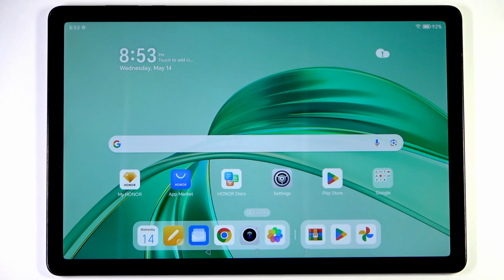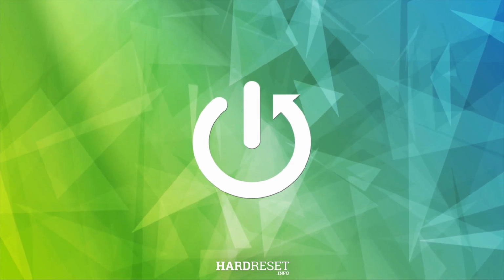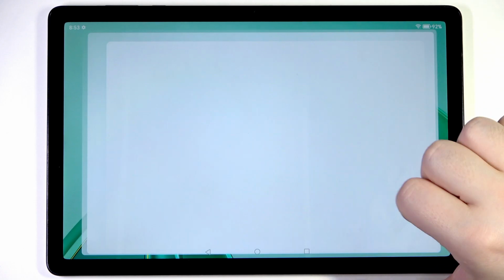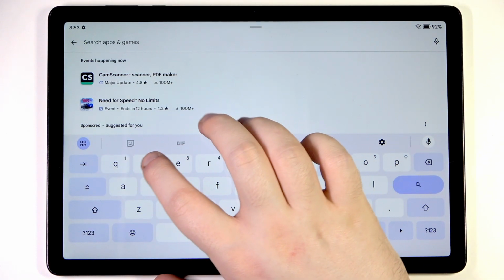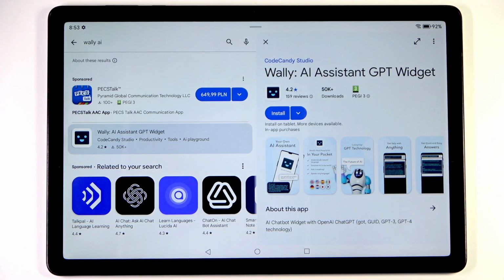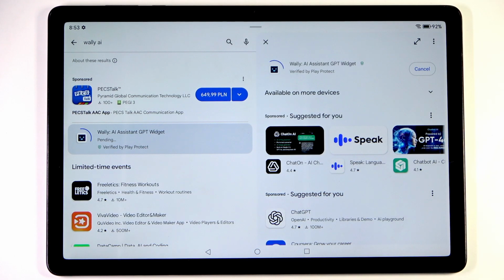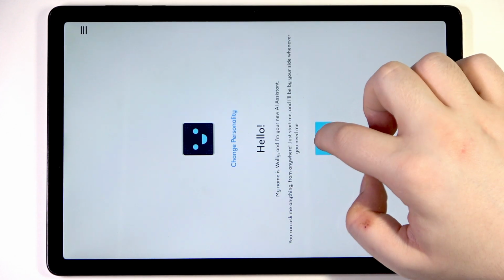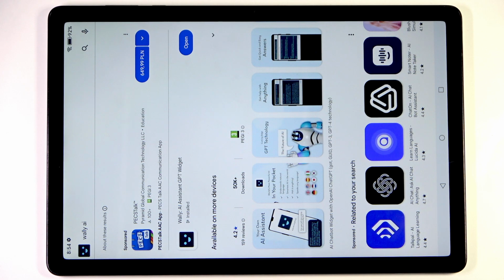HONOR Pad X8a – How to Install ChatGPT Widget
Want to use ChatGPT directly from your HONOR Pad X8a home screen? In this video, we show you step-by-step how to install a ChatGPT widget on the HONOR Pad X8a using the Wally AI app from the Google Play Store. Learn how to search for the right app, set up permissions, and get the ChatGPT widget working so you can access AI chat features quickly and easily. This guide is perfect for anyone looking to add ChatGPT functionality to their HONOR Pad X8a tablet and make the most of AI-powered tools.

How to install ChatGPT widget on HONOR Pad X8a?
How to use Wally AI app for ChatGPT on HONOR Pad X8a?
Where to find ChatGPT widget for HONOR Pad X8a?

0:00 Introduction
0:10 Open Google Play Store and search for Wally AI
0:24 Install and open the Wally AI app
0:41 Set up permissions and allow display over other apps
0:50 Start and access the ChatGPT widget